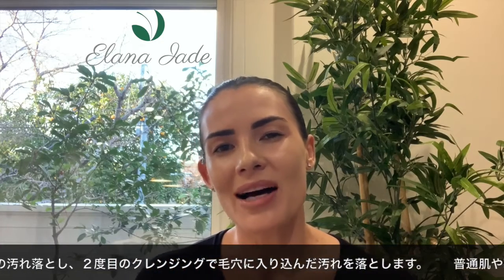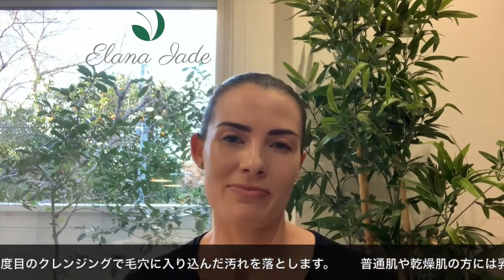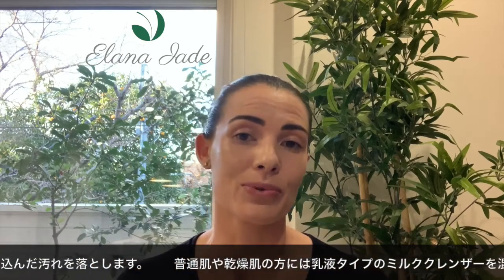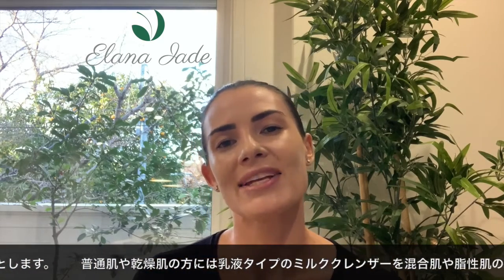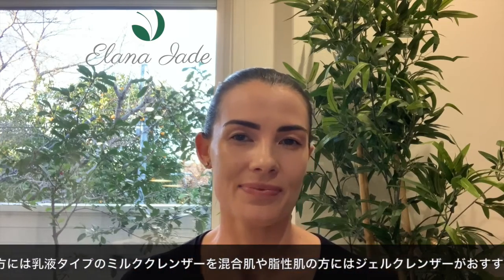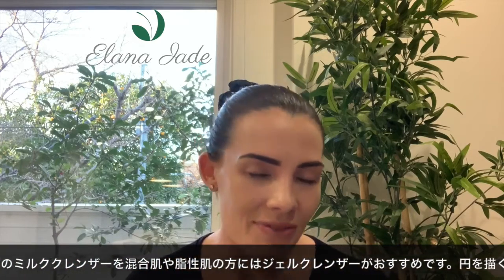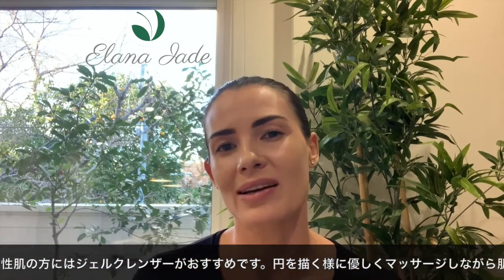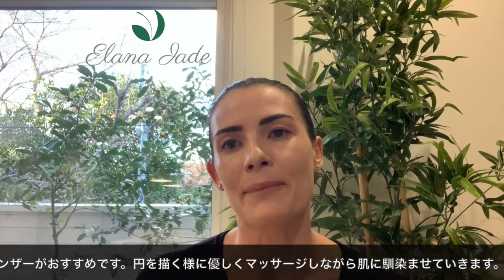Cleansing Application くクレンジングをおこなう事!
Discover why you need to use a cleanser and how to best apply!
毎日正しくクレンジングをおこなう事はとても重要です!